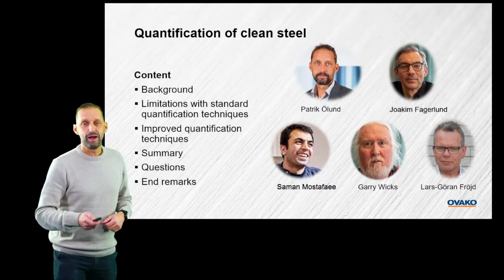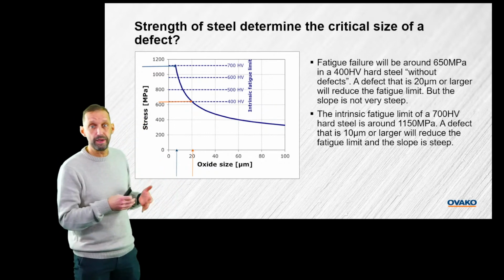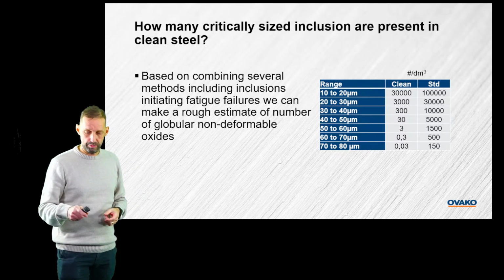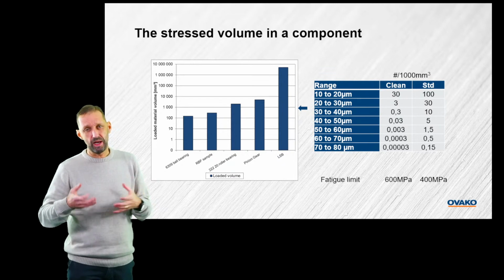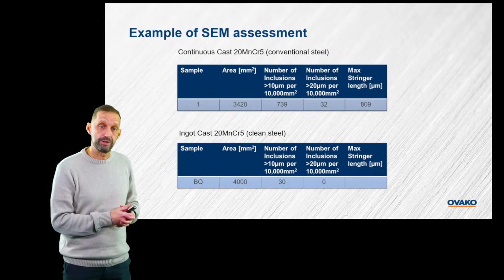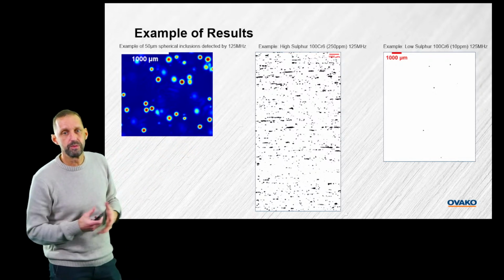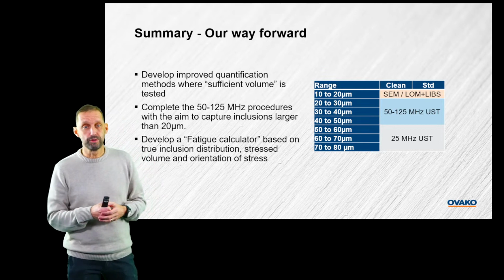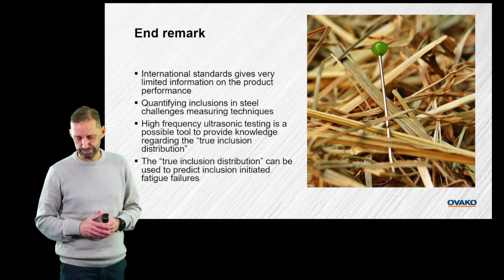Quantification of clean steel - Webinar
Patrik Ölund, Head of Group R&D – explains the quantification of clean steel and it’s dramatic influence on the fatigue life of critical components.